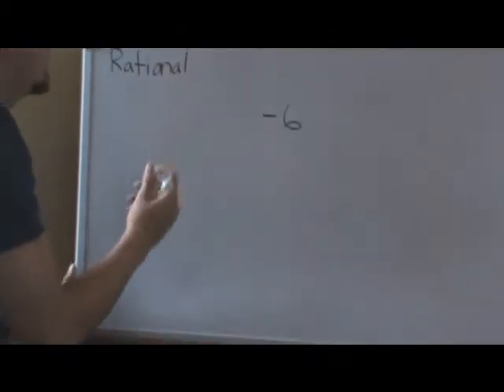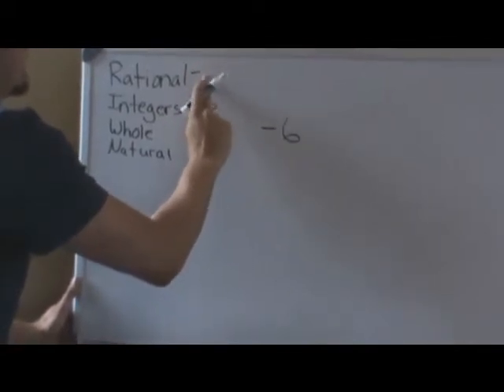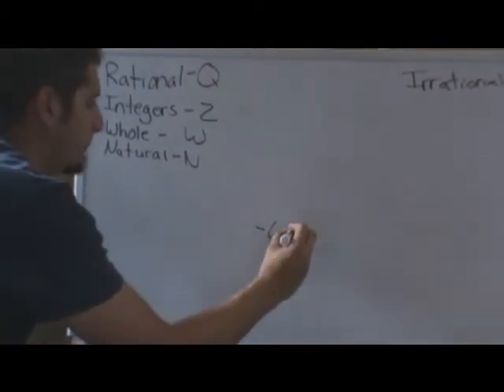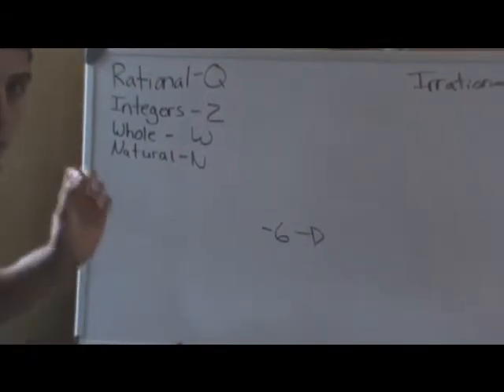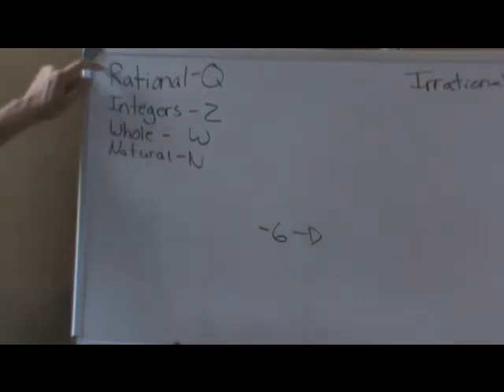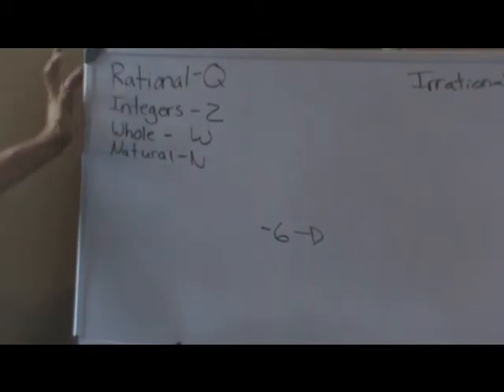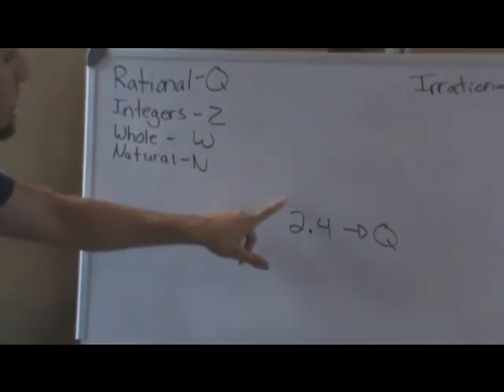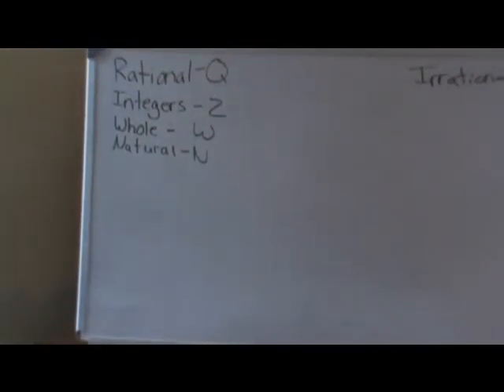5 2 Rational Numbers Classifying Numbers